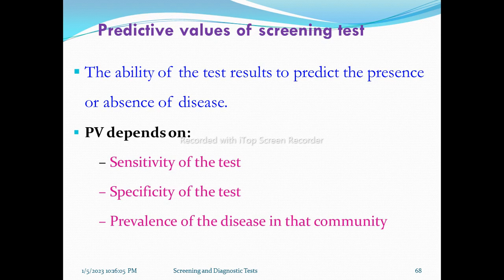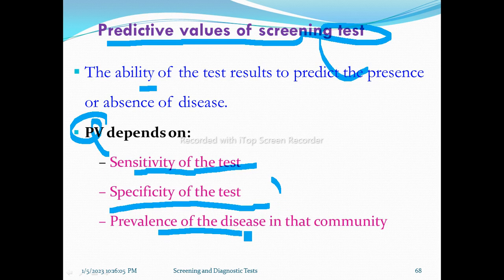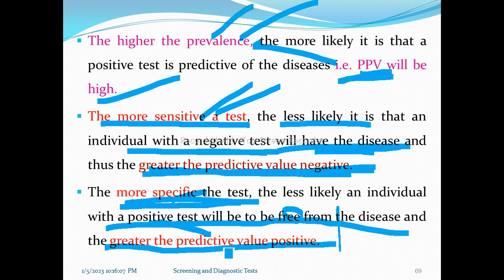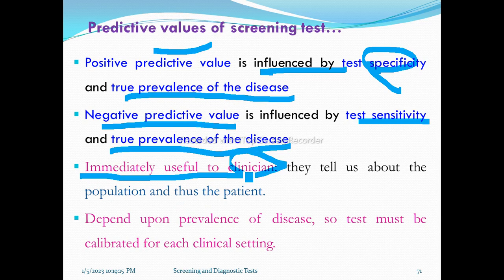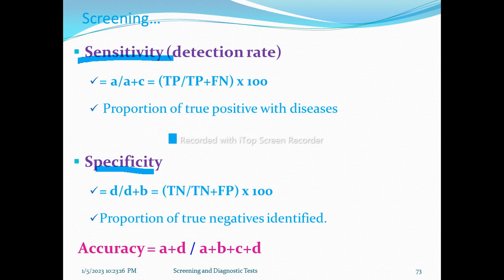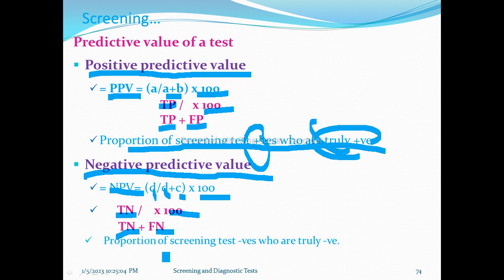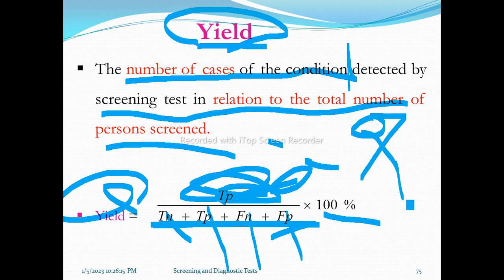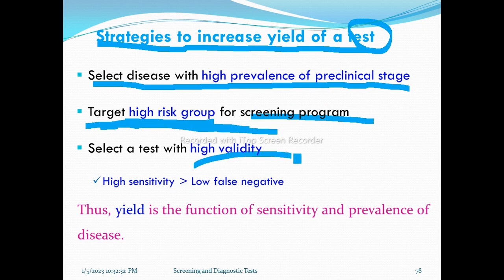Epidemiology: Screening & Diagnostic Test, Interesting Video Lecture in Amharic Speech, Part 6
Basic Epidemiology: Screening and Diagnostic Tests, Part 6, Amharic Language Version with detailed explanations. This video lecture is going to explain the details of the screening tests and contains information about the overview of screening and diagnostic tests, screening in disease control, why we screen/aim of screen, the difference b/n screening and diagnostic tests, natural history of disease and time of screening, types of screening, modified Wilson criteria for introducing a screening program, criteria for establishing screening program by WHO, the accuracy of screening test, validity, sensitivity test, specificity test, reliability/precision, measures of validity of a test, predictive values of screening test, positive predictive value, negative predictive value, yield, cost of a screening program, strategies to increase yield of screening test, potential source of bias in screening program, ethical issues in screening program, research article example for screening tests, for health science & medical students, and Health Professionals.
Unit 1: Introduction to Epidemiology, Unit 2: Theories of Disease Causation, Unit 3: Natural history of disease and levels of prevention, Unit 4: Infectious disease cycle, Unit 5: Basic measurements in epidemiology, Unit 6:  Descriptive study design, Unit 7:  Analytic study design, Unit 8: Measures of strength of association, Unit 9: Analysis of cause effect relationship, Unit 10: Screening in disease control, Unit 11: Public health surveillance, Unit 12: Investigation of epidemics.

በዚህ ዩቲዉብ ቻናል የምንሰጣቸዉ አገልግሎቶች: ስለ ጤና ትምህርት ሲሆን ስለበሽታወች ምንነት ምልክቶች መንስኤወችና መፍትሄወቻቸዉ መተንተን:: ጤና ነክ የሆኑ መረጃወችን ወደናንተ ማድረስ:: አነቃቂ ንግግሮችን እና ኮርስ ስልጠና መስጠት:: አማራጭ ህክምናወቸን ሶፍትወየር ስልጠና ወቅታዊ የጤና መረጃወችና የምርምር ውጤቶችን ወደናንተ ማድረስ::

Other Links:

288. Basic Epidemiology: Natural History of Disease and Levels of Prevention, Amharic Speech Video, Part 1
289. Basic Epidemiology: Natural History of Disease and Levels of Prevention, Amharic Speech Video, Part 2
290. Basic Epidemiology: Natural History of Disease and Levels of Prevention, Amharic Speech Video, Part 3
291. Basic Epidemiology: Natural History of Disease and Levels of Prevention, Amharic Speech Video, Part 4